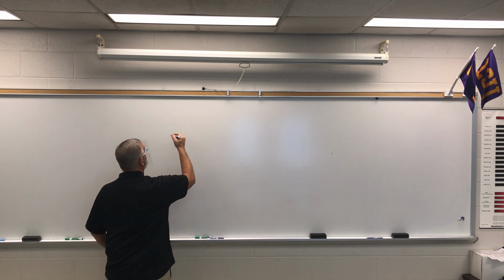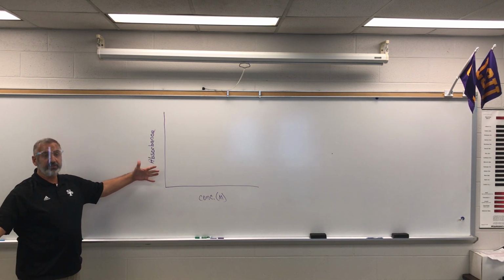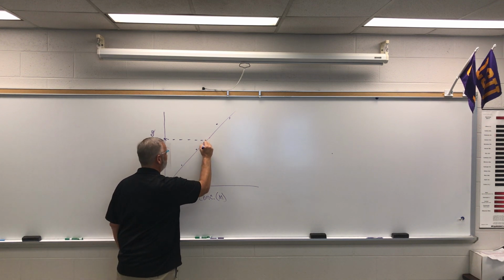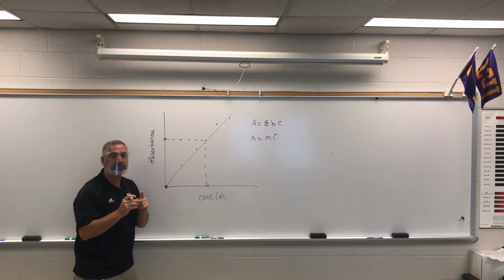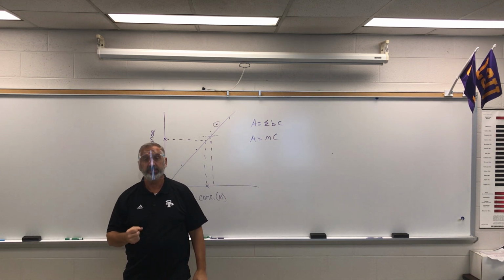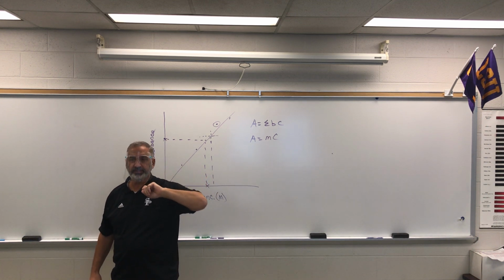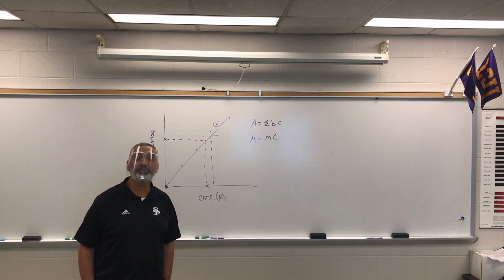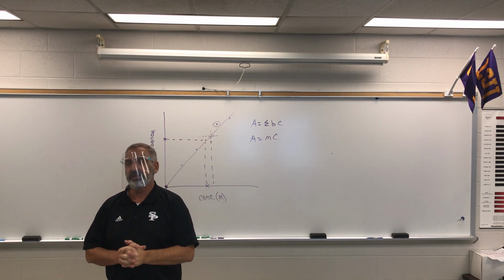Mr. Hobbs AP Chemistry 10-13-20 (1)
Part 1:  This is a review of the calculations and questions of the Beer’s Law Lab